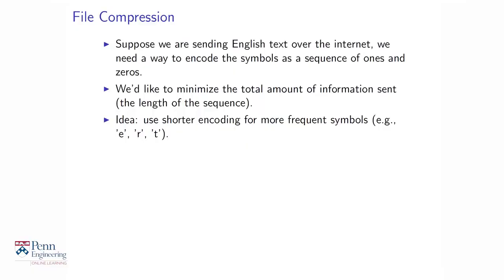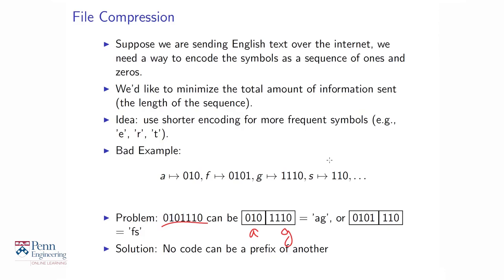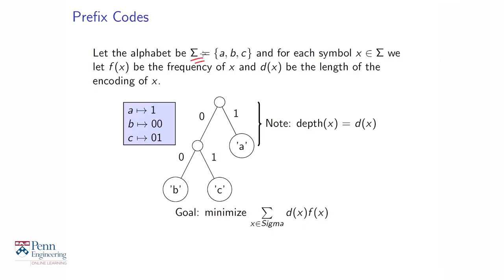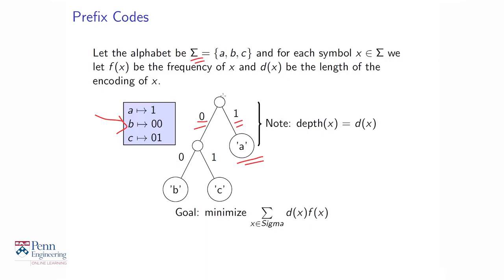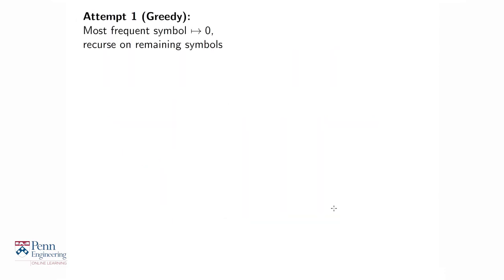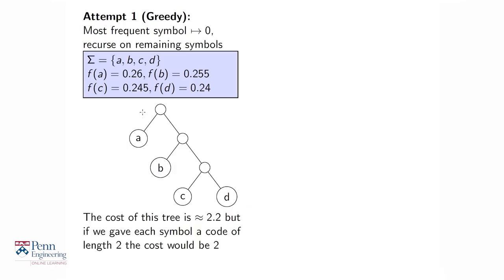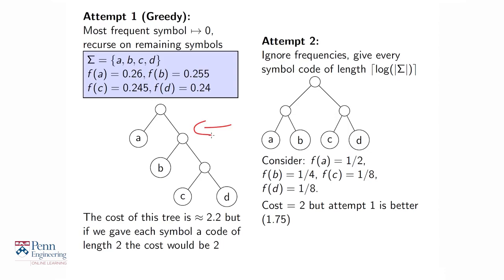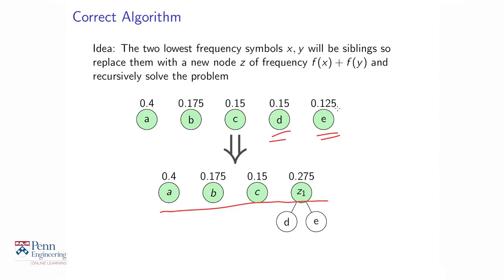Huffman Coding 2